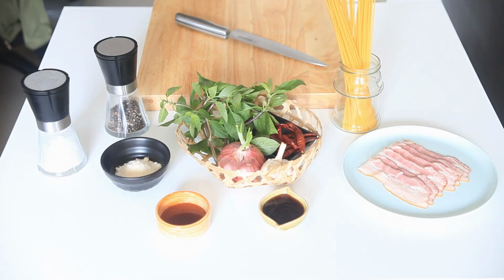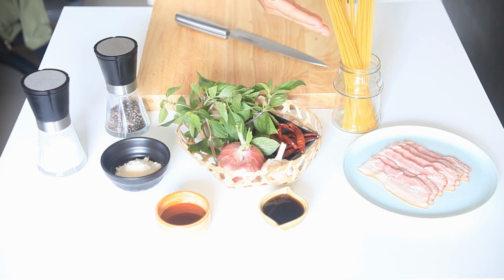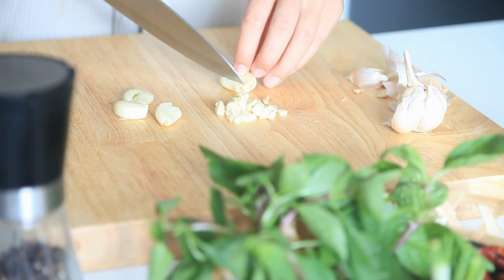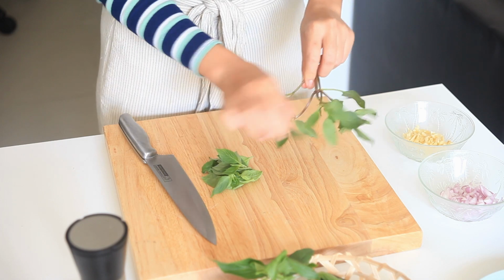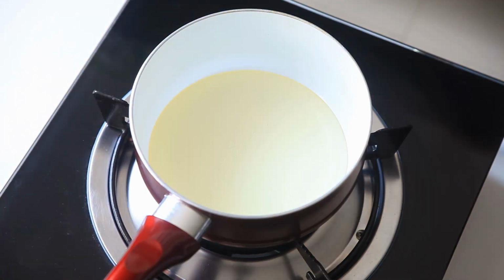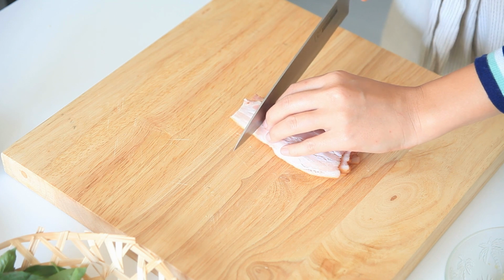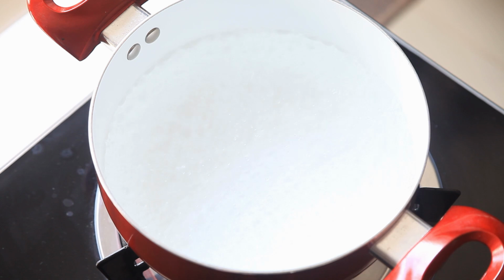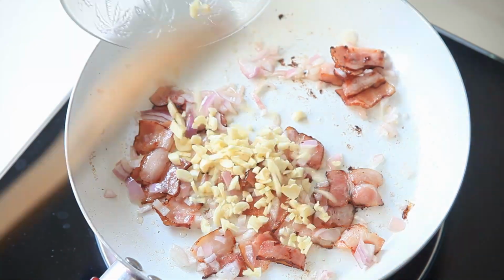Spicy Thai Spaghetti Recipe - Spaghetti Pad Prik Hang (สปาเก็ตตี้ผัดพริกแห้ง) - Thai Recipes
In this video, I will show you my spicy Thai spaghetti recipe. This is not an authentic Thai recipe, that would be more kind of fusion Thai. If you like spaghetti, if you like spicy, you will love it!

Ingredients :

- Spaghetti
- Bacon
- Thai basil
- Onion
- Garlic
- Thai chili
- Black pepper
- Salt
- (Mushroom) soy sauce
- Oyster sauce
- Parmesan cheese

Your contribution is helping me dedicate more time to the creation of yummy recipes for you, and also helps me travel and try food from restaurants and other. Ultimately, your generous donation can help me turn this hobby into a full-time activity... Plus you will have some sweet rewards, exclusive to my lovely Patrons!

👩‍🍳 ABOUT ME:
Hello, I'm Nin! I am by no means a Chef, but food and cooking have always been a very important part of my life. When I was a kid, my parents were owning a street food stall in Thailand and right after school, I was always running there to help them cook and serve the customers. I have also learned a loooot with my grand mum, who taught me how to cook traditional Thai food since ... well, since forever I believe!
My ultimate dream would be to travel the world and try food from as many different countries and cultures as possible. And then, share that with you 😊

'Joakim Karud - Zoned out'